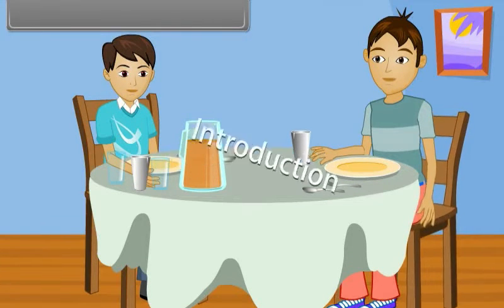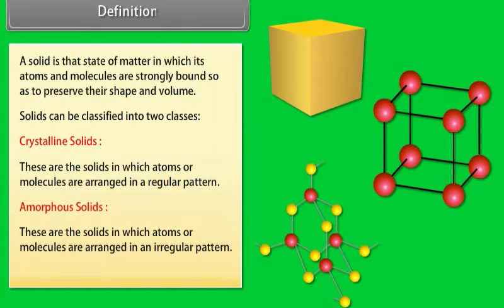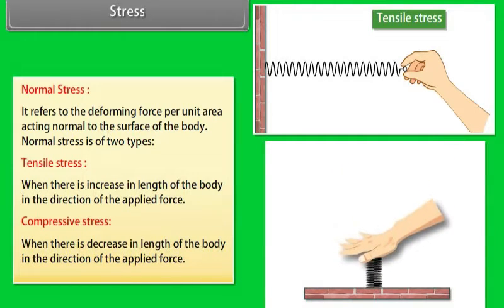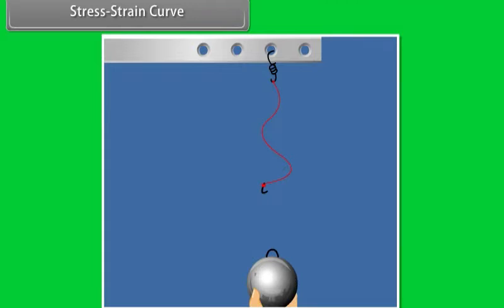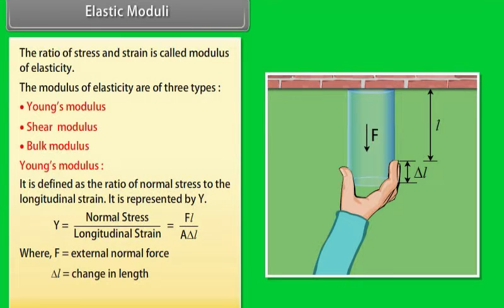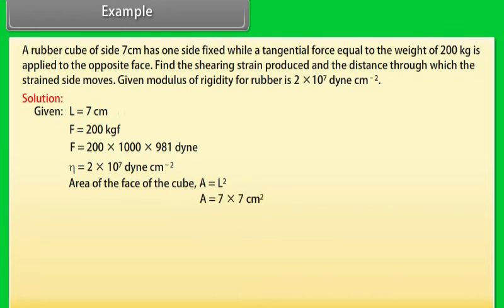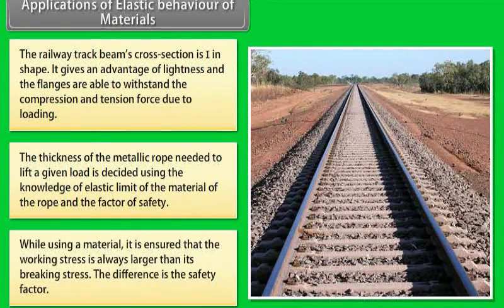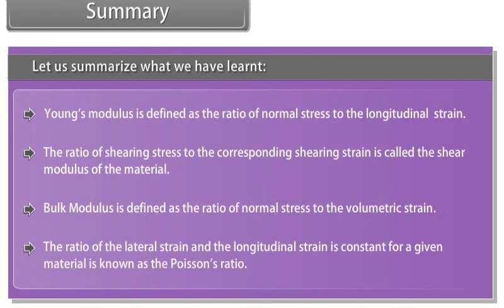CLASS XI-PHYSICS-CH.09 -MECHANICAL PROPERTIES OF SOLID(ELASTICITY)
elasticity, ability of a deformed material body to return to its original shape and size when the forces causing the deformation are removed. A body with this ability is said to behave (or respond) elastically. Hooke's law.